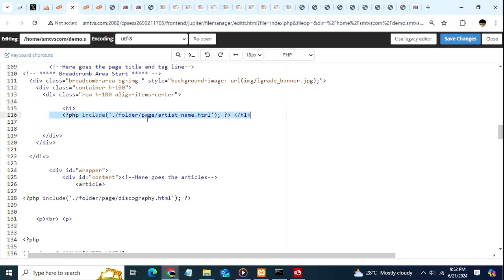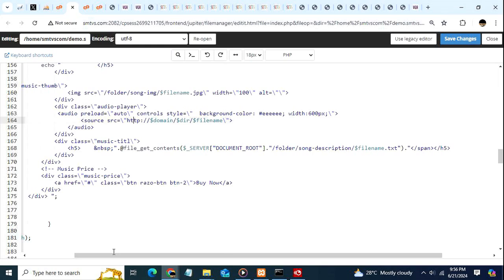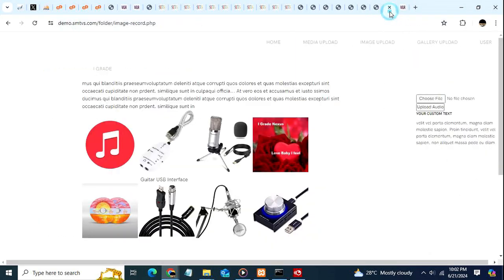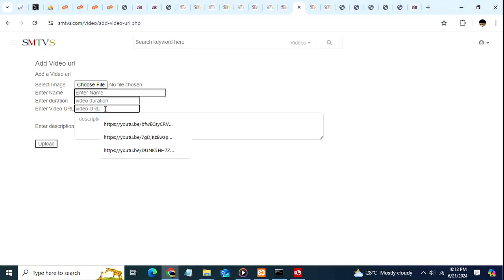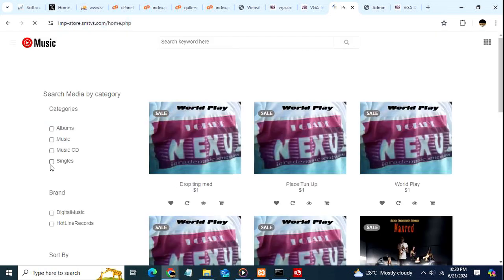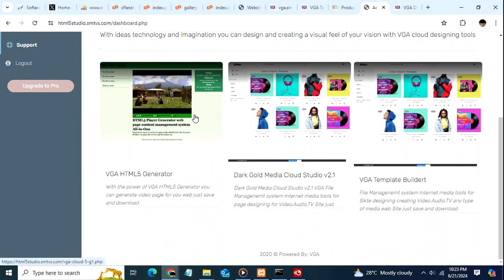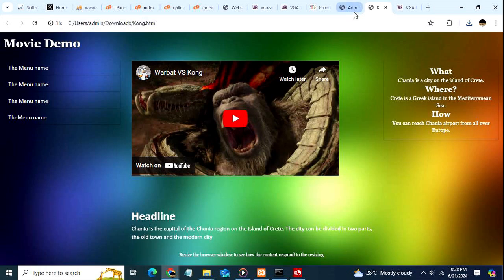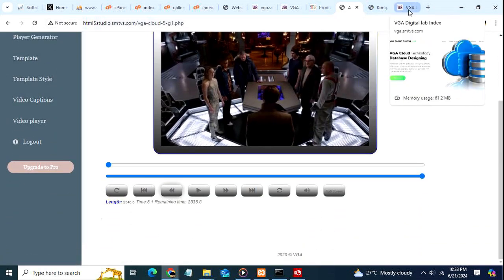VGA CLOUD DIGITAL LAB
web script development showcase